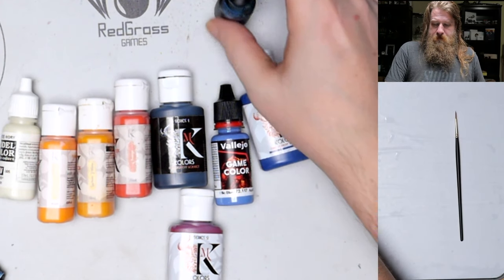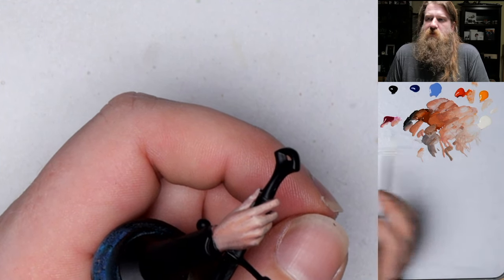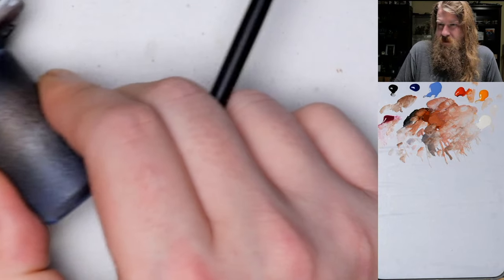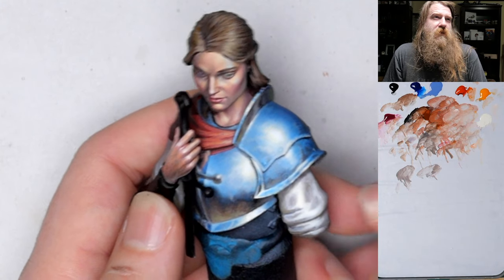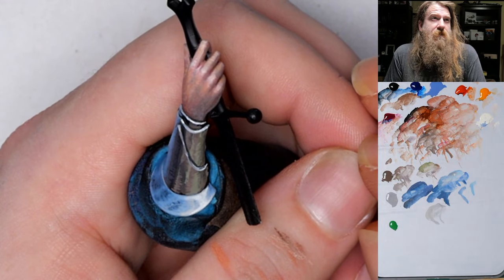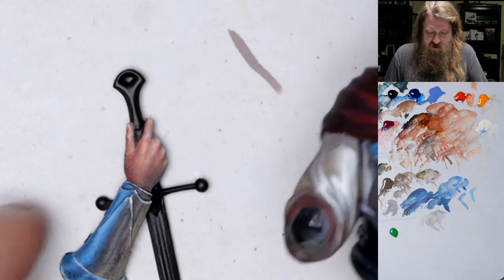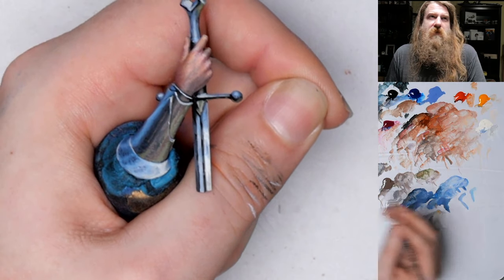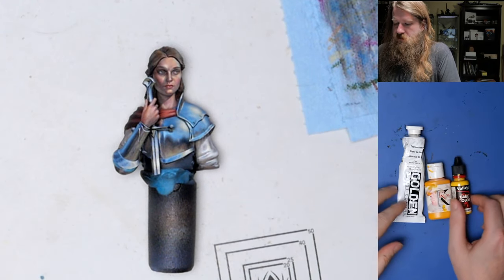Lady Knight Bust Part 5: How to Paint Hands and More NMM